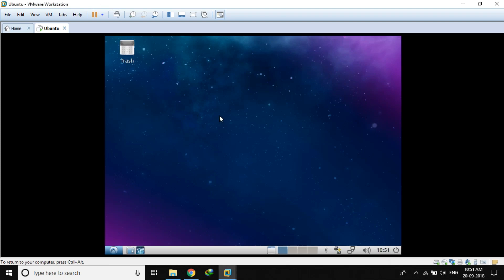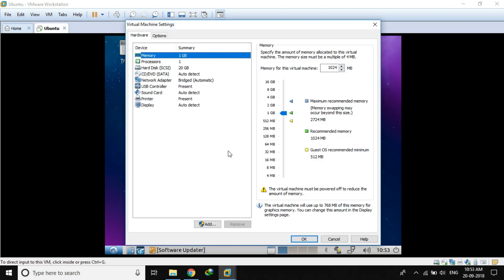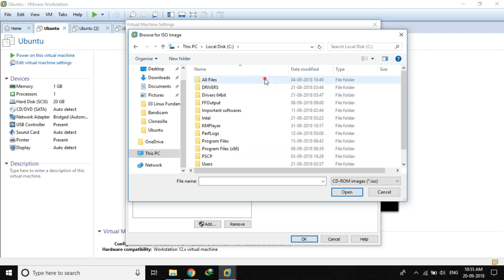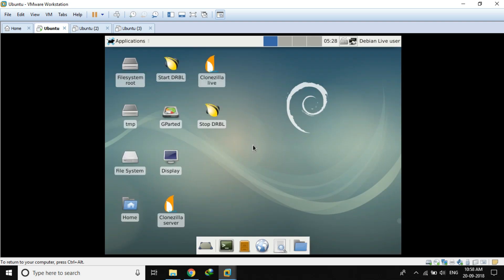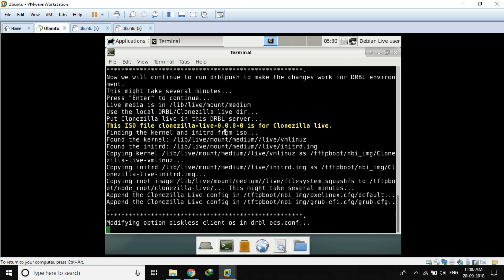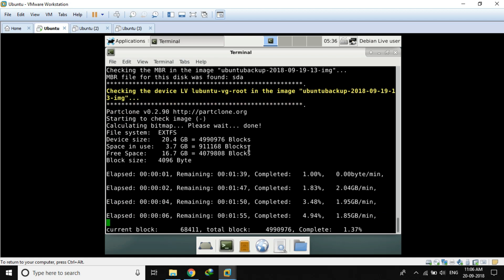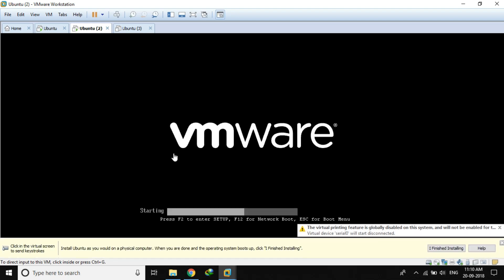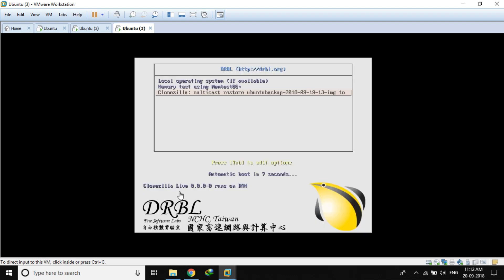Clonezilla Server Tutorial - Deploy image to multiple client machines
Here, In this tutorial I have showed how to deploy an installation image to multiple client machines . This method can be used to install OS to hundreds of client machines connected in a local network.This method will work for both windows and linux machines.

We have used the DRBL live cd tool which can be downloaded from the the below link :